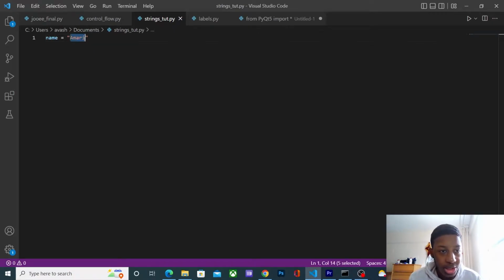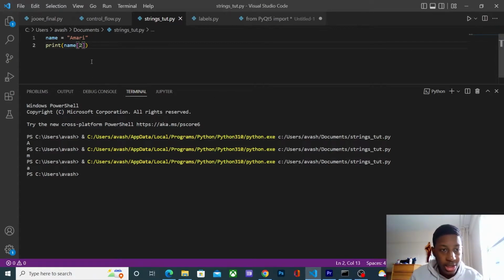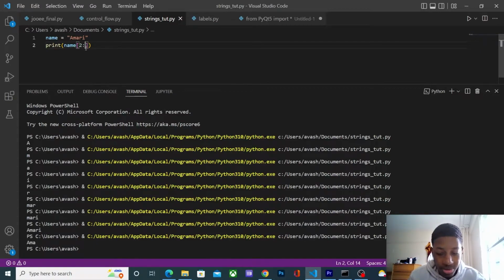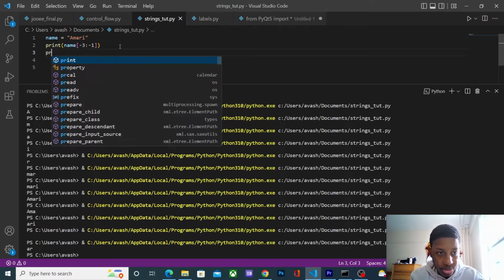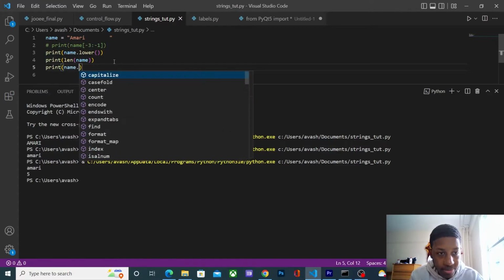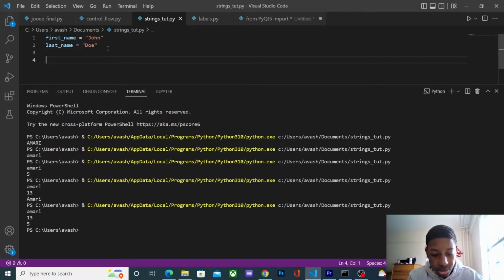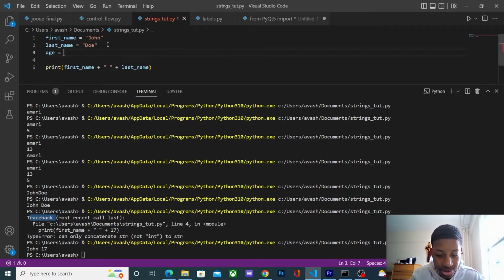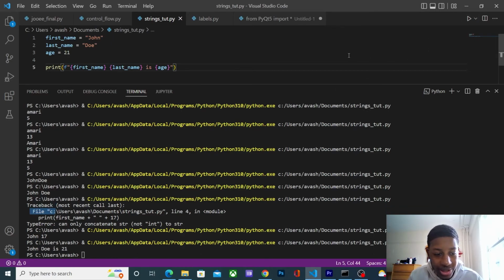Strings in Python | Free Python Course for Beginners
Hello everyone, in this video I go over strings in Python. I talk about what strings are, indexes, slicing strings, string methods, and string formatting.

Timestamps:
00:13: What are Strings?
01:26: Indexes
03:46: Slicing Strings
06:03: String methods/modifying strings
09:43: String Concatenation
11:50: String Formatting